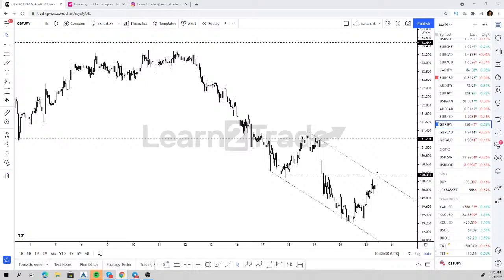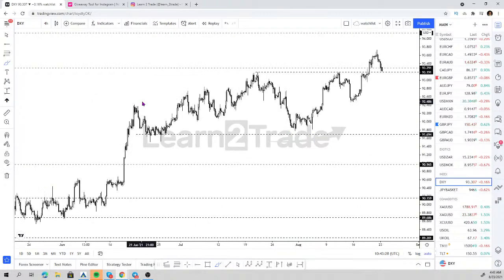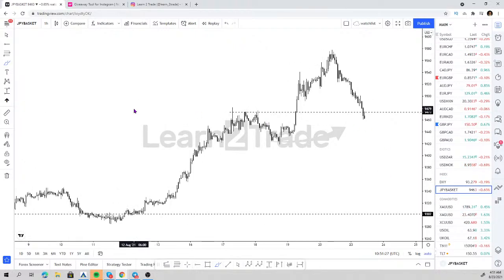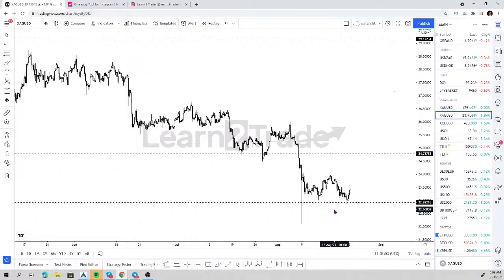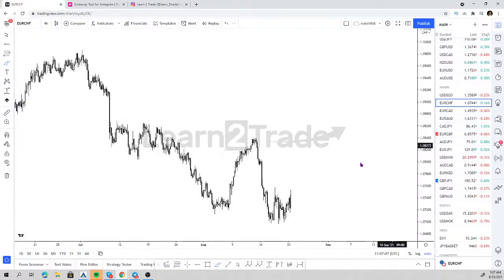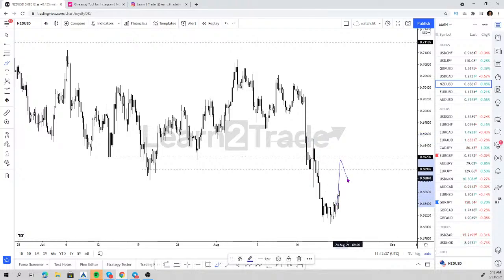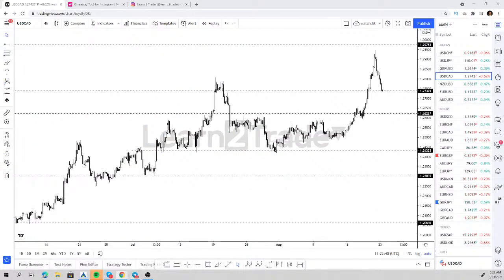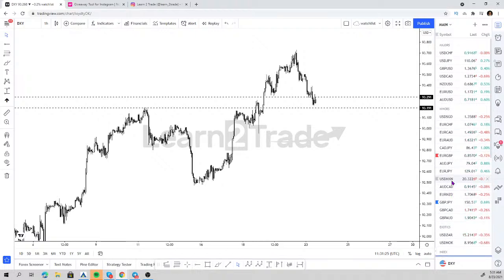LEARN2TRADE LIVE SESSION: Swing Trading Group 6 Month GIVEAWAY!